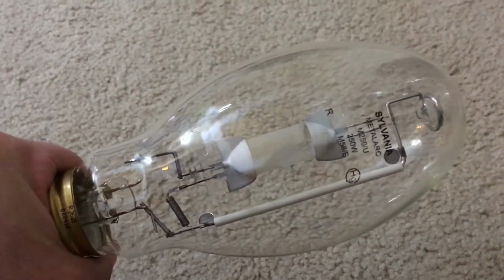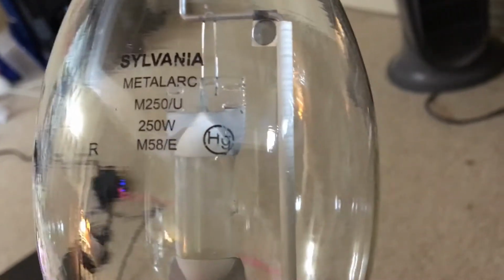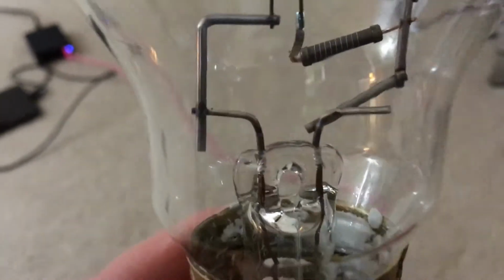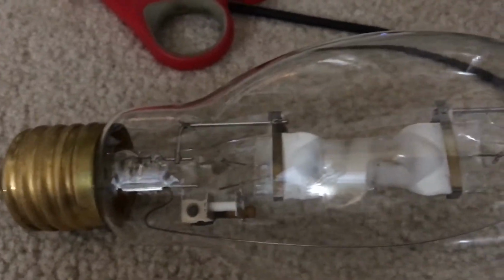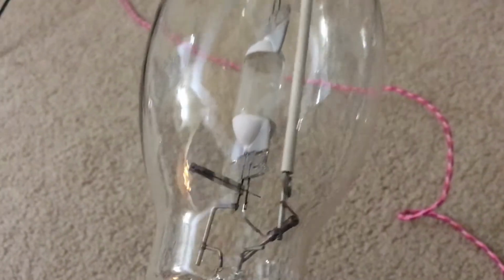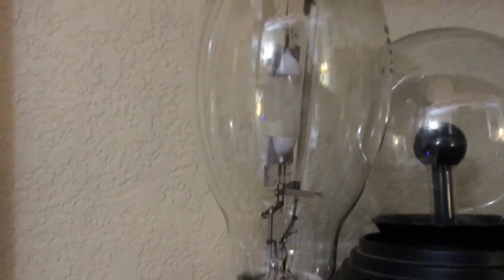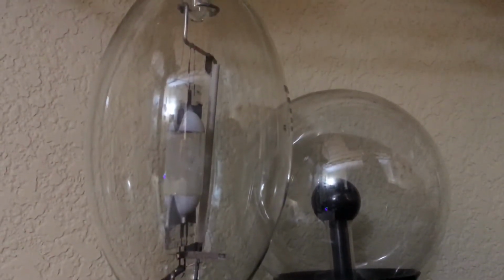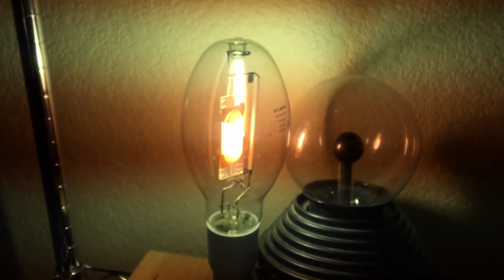Sylvania 250W Probe Start Metal Halide Bulb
Fun fact: The color temperature decreases if the halide salts condense on the arc tube!

Info:

Brand: Sylvania
Burning Position: Universal (U)
Bulb Shape Type: ED28
Ballast Used: M58/E
Lumen Output: 20000
Lamp Life: 7500 HRS
Color Temperature: 4200K (Cool White)
Age: 1 day old